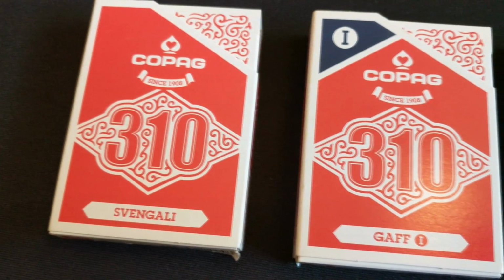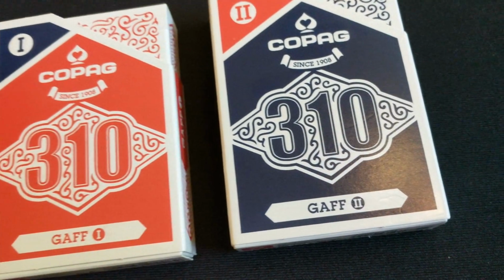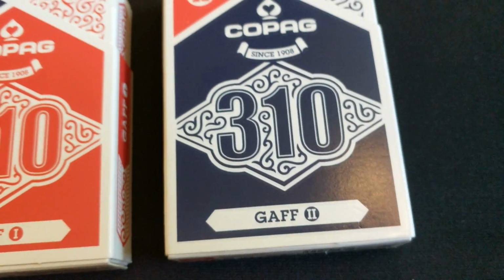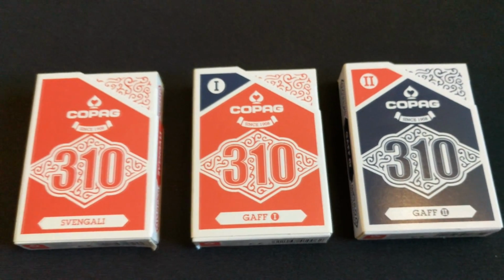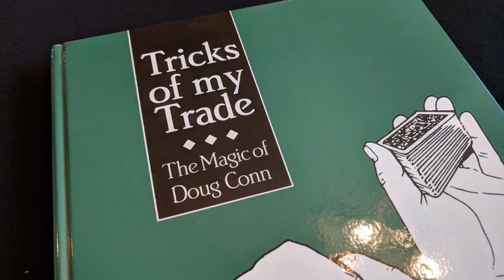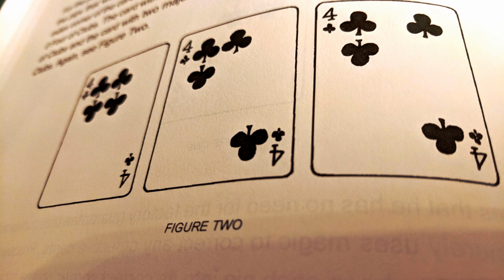Deck Review - Copag 310 Gaff 2 Playing Cards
Check out the artist's pages:
➥ NOIXES